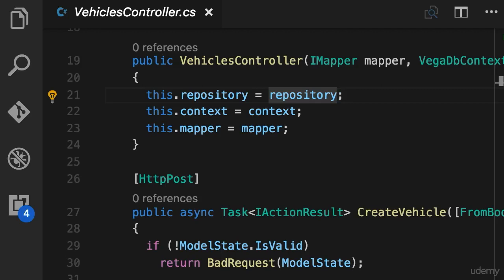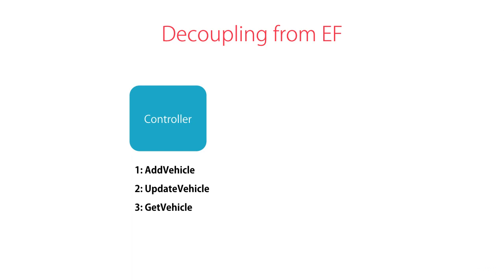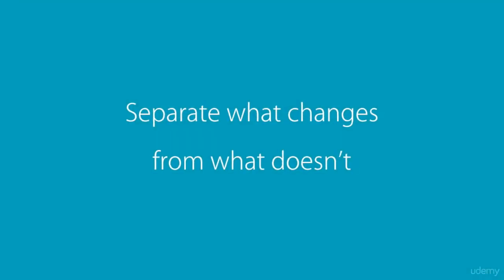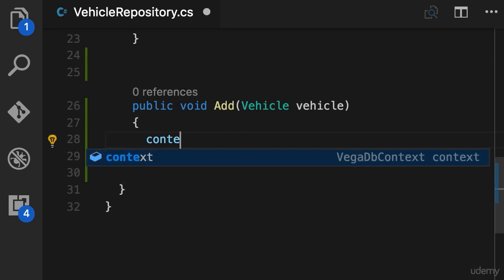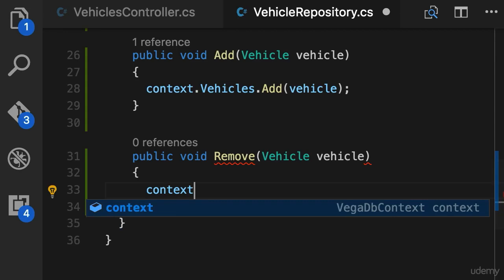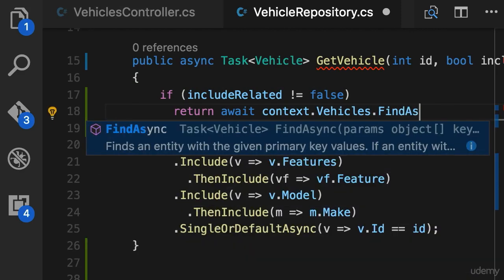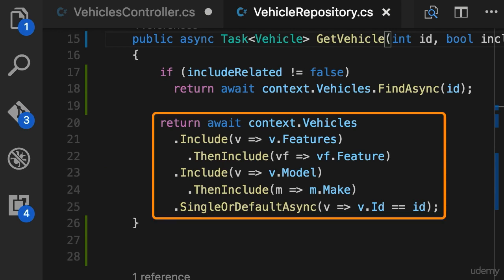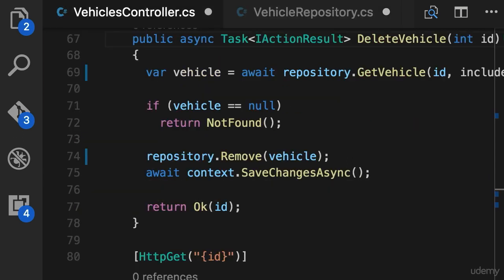067 Decoupling from Entity Framework